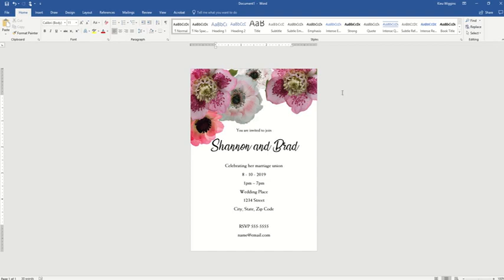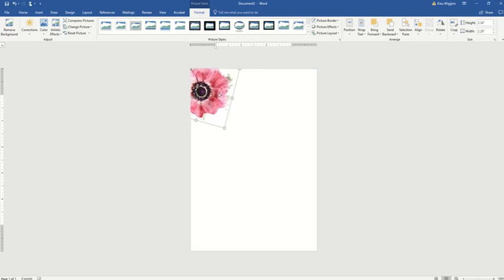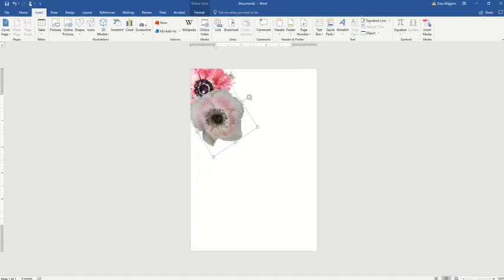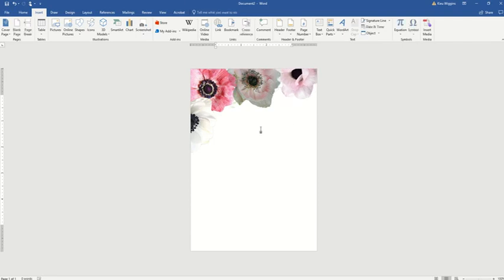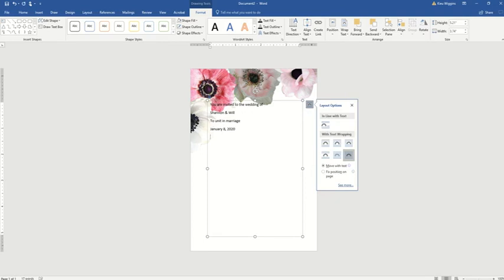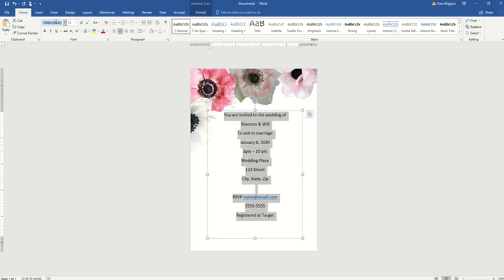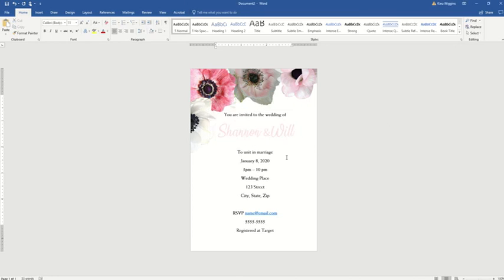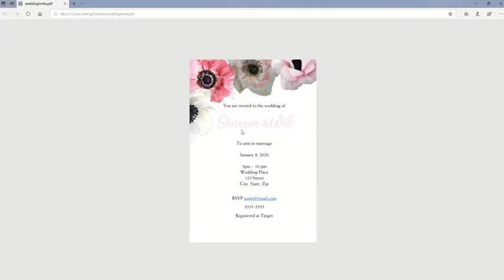Invitation Design in Microsoft Word 2016 on a PC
Invitation Design using Microsoft Word